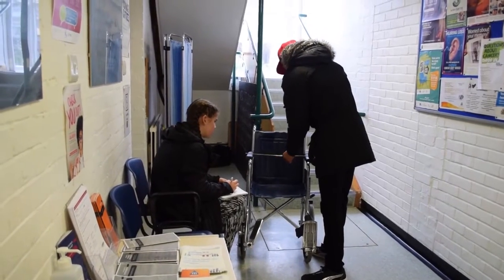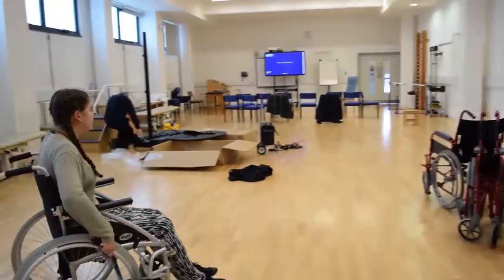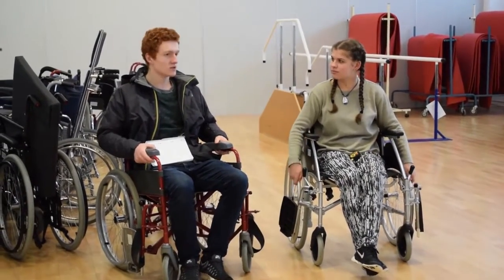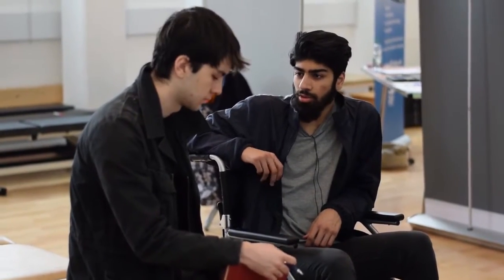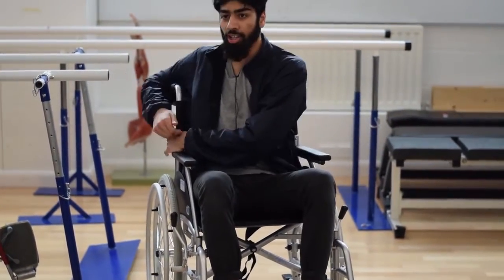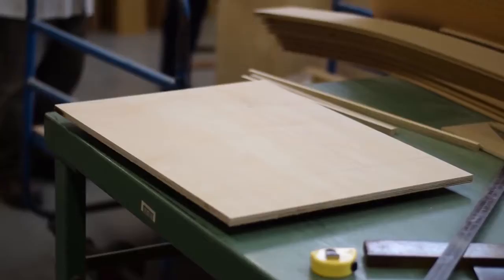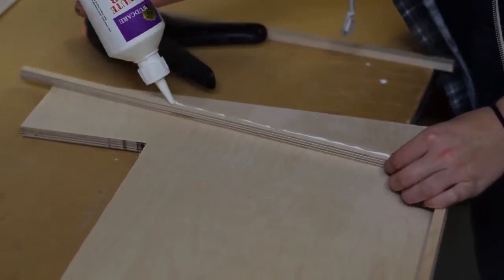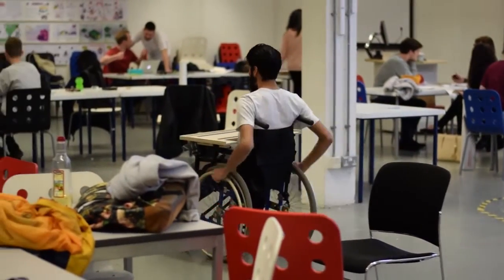A Wheelchair Tray for Parkfield House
This team of Fixperts work with care home Parkfield House to help their residents shop more easily.

Fixperts: Nick, Tasnia, Rute, Owen, Dhruv, Hasnain
Fix Partner: Parkfield House